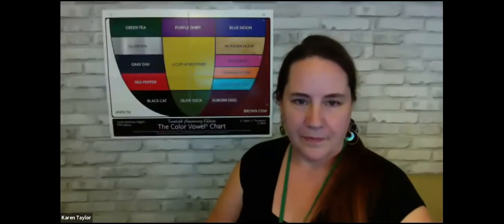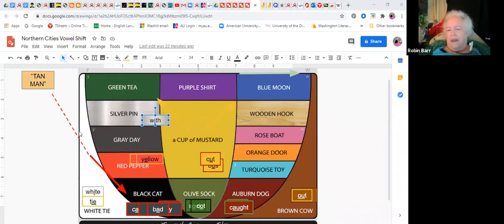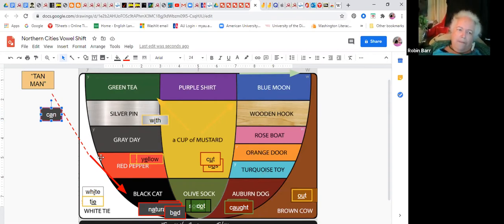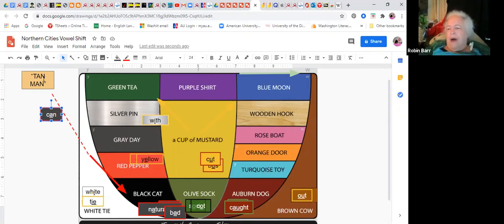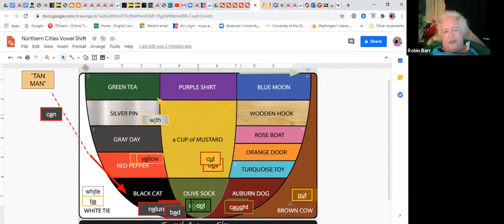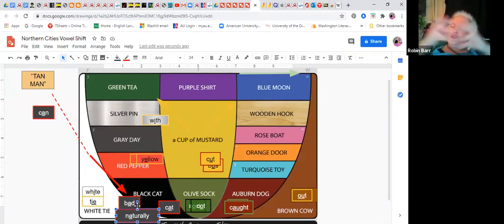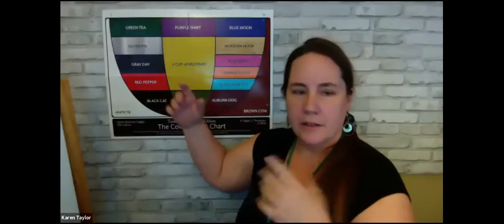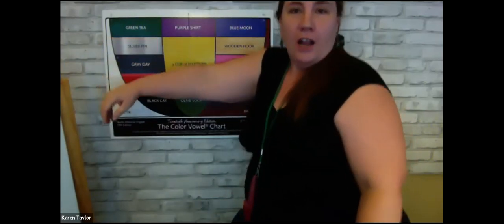Fridays@Five: Ask the Linguist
Dr. Robin Barr answers assorted questions about language, accent, variation, and more!